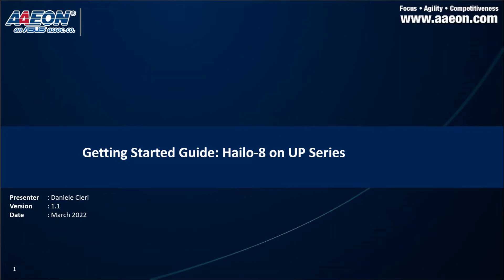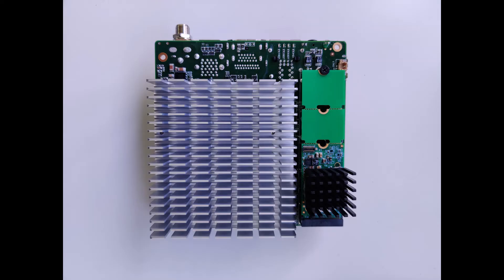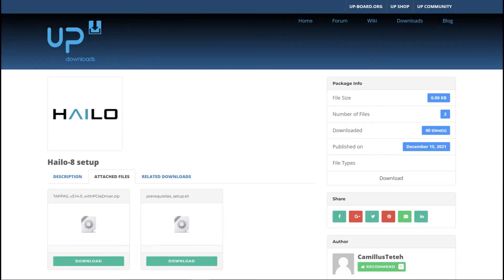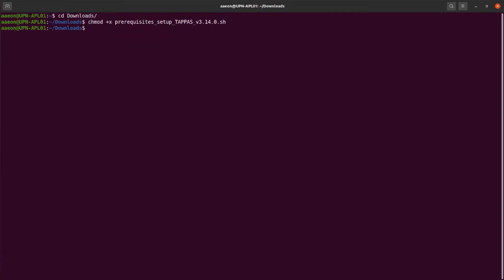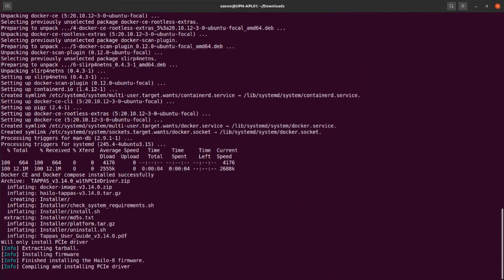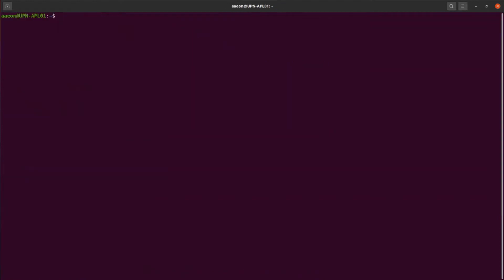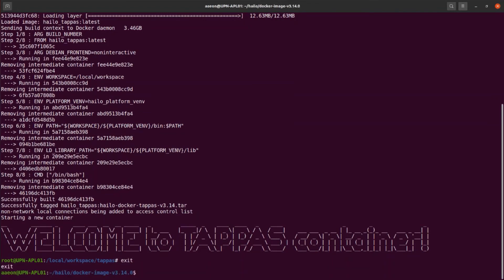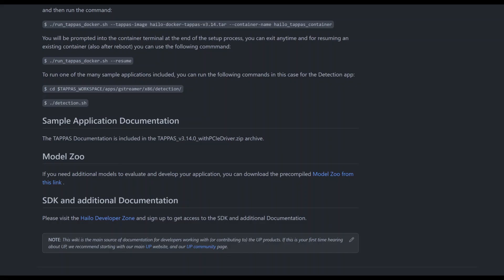Hailo 8 Getting Started Guide with UP compatible boards (based on Tappas 3.4)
Hailo-8 M.2 Module offers a breakthrough microprocessor uniquely designed to accelerate embedded AI applications on edge devices.

[About UP]
UP is a brand founded by AAEON Technology Europe in 2015. The UP team aims to bring innovation in technology, business models, and integrated solutions. The UP team collaborates with market leaders in different vertical markets to develop integrated solutions and build a large online community to work closely with developers.

Every day, developers around the world are using UP Boards to develop brilliant projects. With this greatest support, we run worldwide shipping in 7 days and non-stop community support!